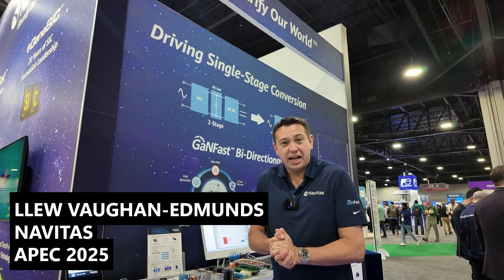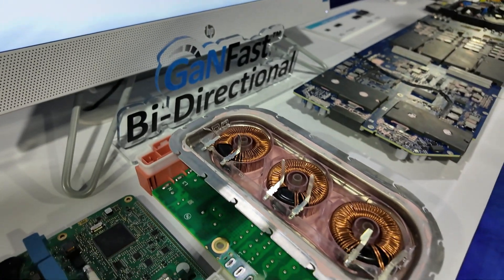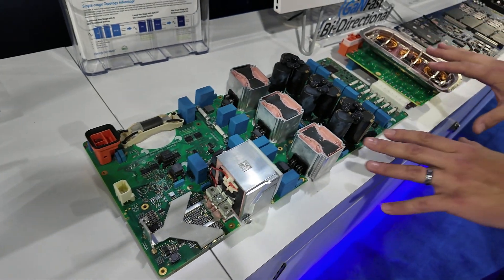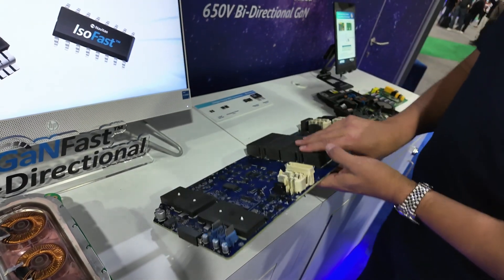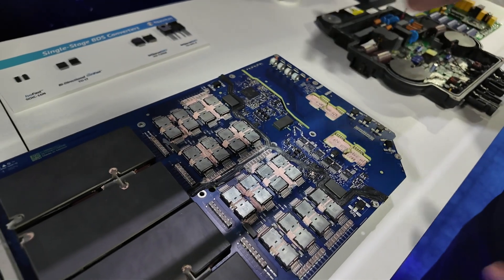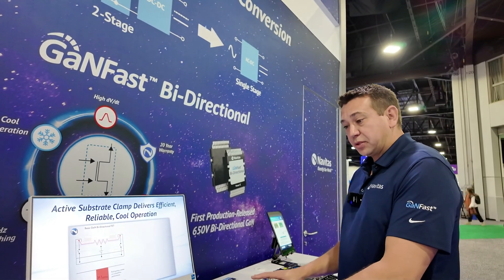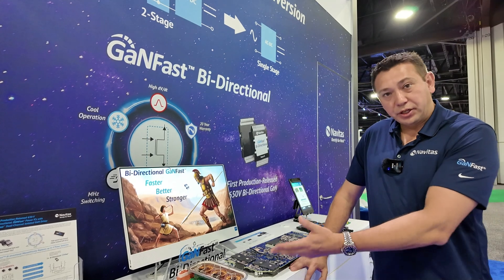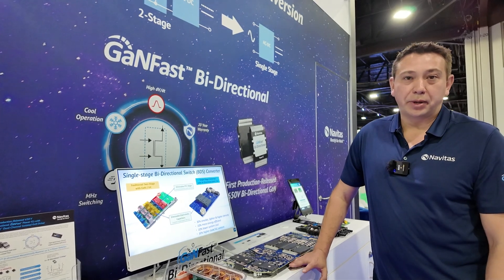Navitas Debuts 650V Bi-Directional GaN Power ICs for EV Onboard Chargers at APEC 2025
At APEC 2025, Navitas introduced its latest breakthrough in EV power conversion: the first production 650V bidirectional GaNFast power IC, along with new high-speed ISOFast gate drivers. These technologies are designed to support the shift from traditional two-stage power conversion to high-efficiency single-stage architectures, particularly in onboard EV chargers.

Using Tesla's two-stage Model 3/Y charger as a reference, Navitas demonstrated how its single-stage solution, similar to what's implemented in the Cybertruck, eliminates bulky PFC stages and DC link capacitors. The result is a compact, low-profile, surface-mount design that is simpler, lighter, and more efficient.

With bidirectional GaN switches, a design that previously required 32 silicon carbide components can now be condensed into just eight GaN-based switches. This also enables switching frequencies up to 600 kHz—triple the rate of conventional designs—allowing for smaller passive components and reduced board space. The shift to bidirectional power flow also supports vehicle-to-home (V2H) energy transfer, a growing trend in EV infrastructure.